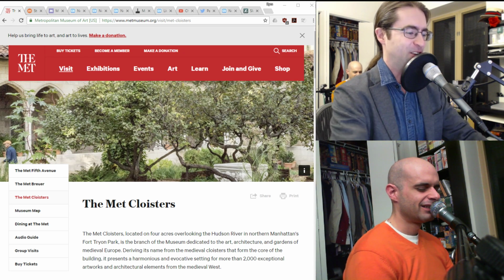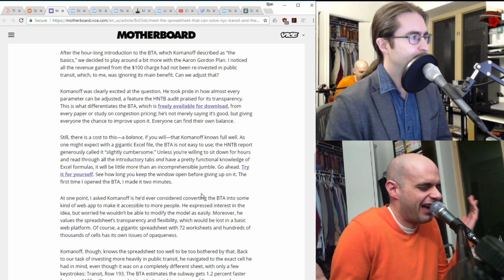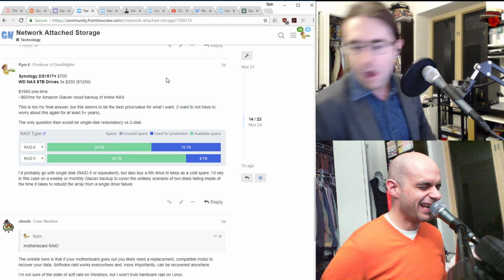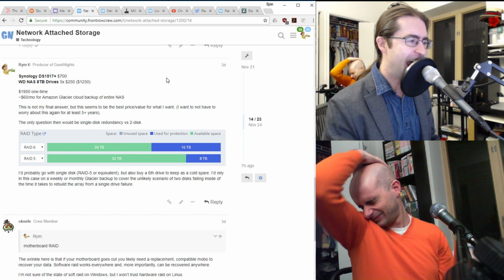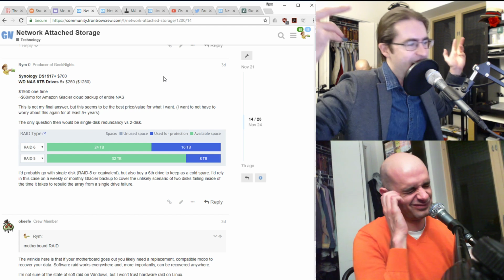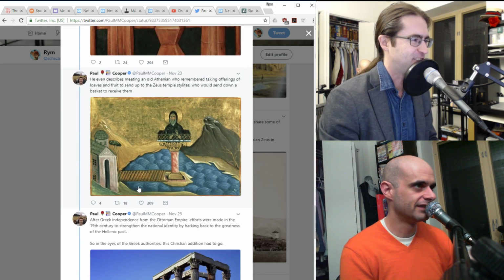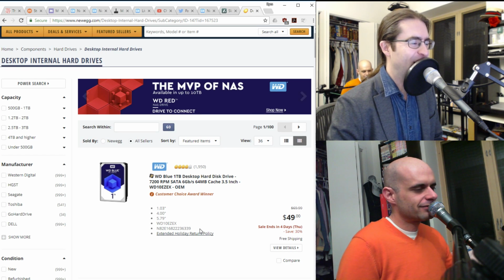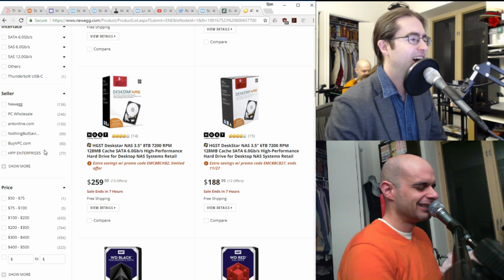GeekNights Live: Shopping for Tech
Tonight on GeekNights, we're talkin' about how to buy technology things.